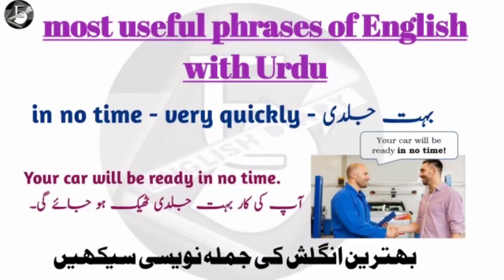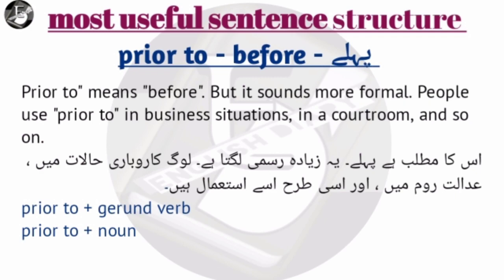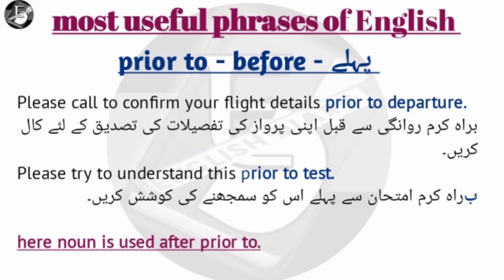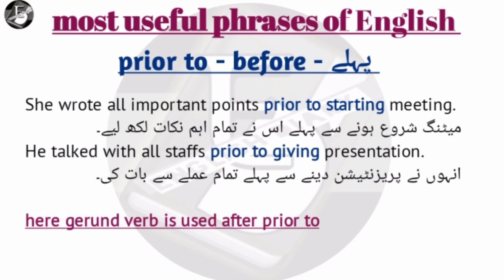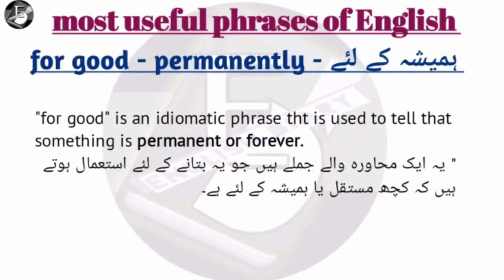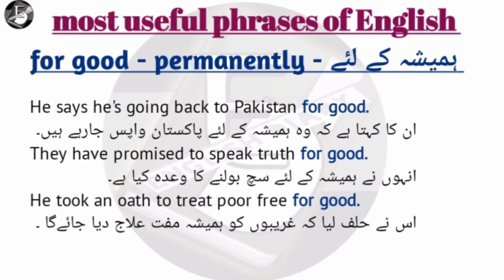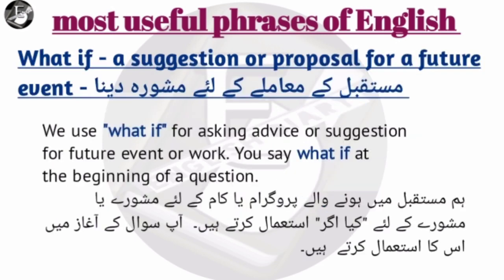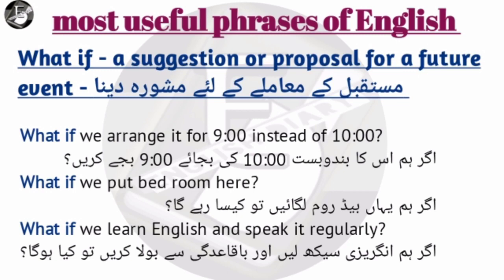most useful english phrases with urdu examples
In this video some amazing useful english phrases are being duscussed with urdu meanings and examples.

other useful play list links